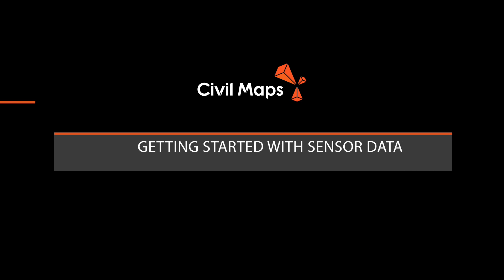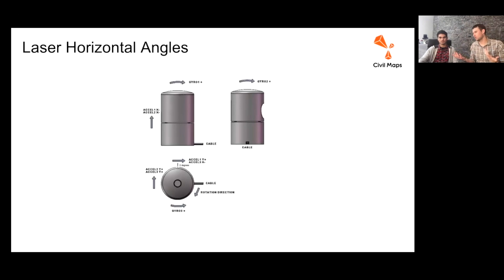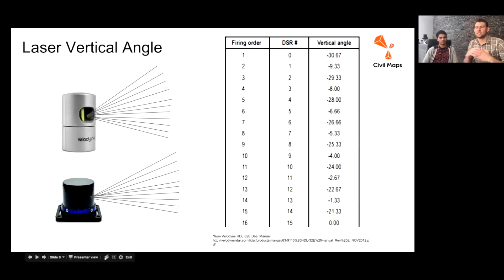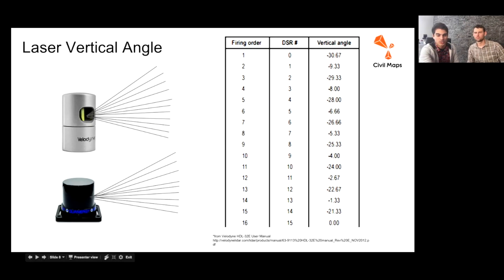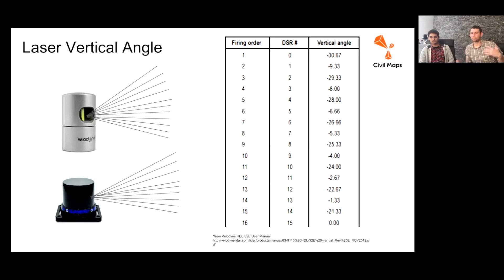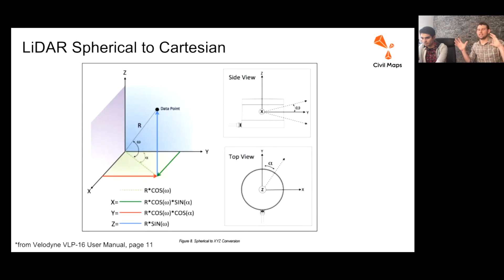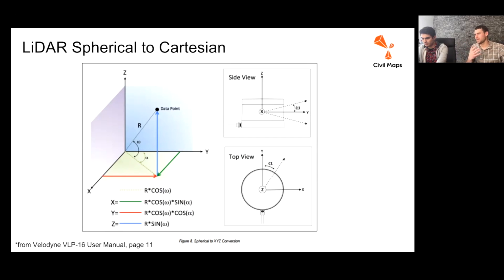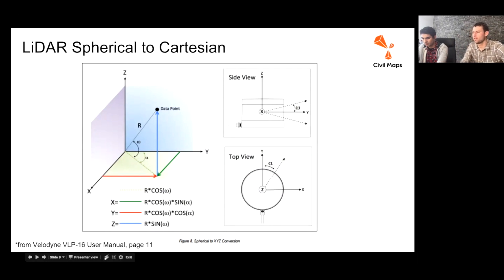06 Webinar I || How we use LiDAR - Spherical Coordinates to X,Y,Z Cartesian System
Watch and learn as Civil Maps engineers Scott Harvey and David Bulnes share how to code LiDAR lasers into a Cartesian coordinate system. David and Scott then show the audience a sample code of converting spherical data points to Cartesian data points.

This webinar, "Getting Started with Sensor Data – Part 1" took place on March 30, 2017.

Hosts:
- Scott Harvey, Founder & Senior Engineer: Computer Vision, Civil Maps
- David Bulnes, Embedded Integration Engineer, Civil Maps

Join Civil Maps for Session 2 on "GPS and IMU" of this series by registering